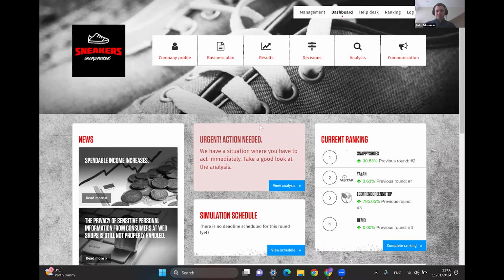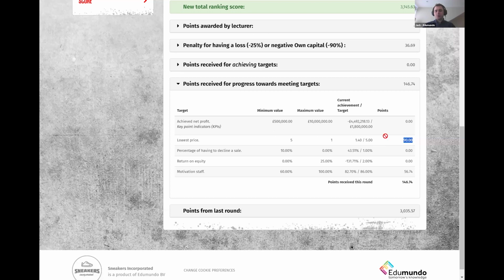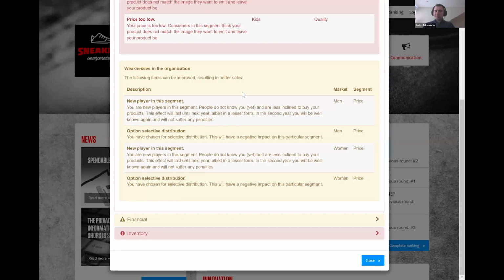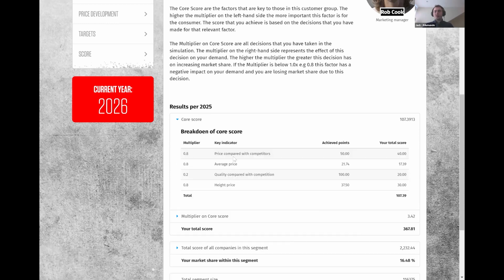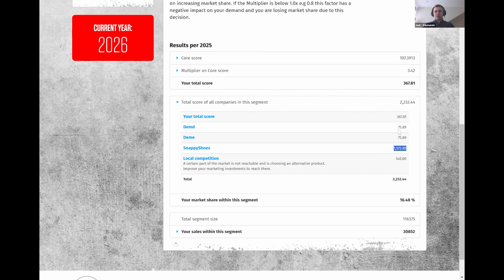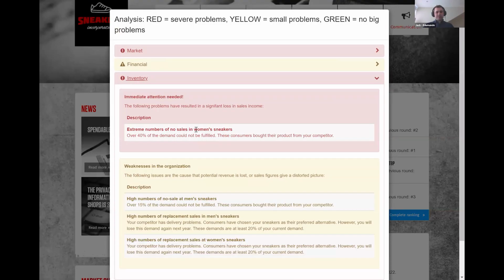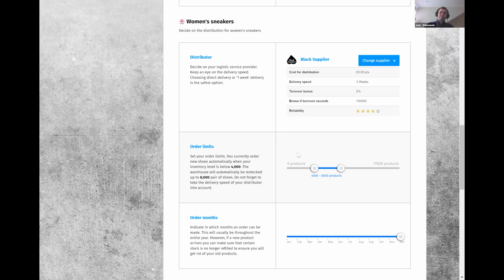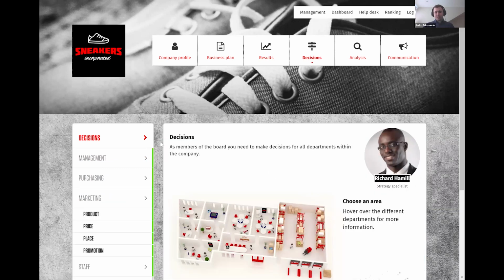Edumundo Simulation: Sneakers/Trainers Q&A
Q&A video of Sneakers/Trainers Simulation by Edumundo, presented by Jack Monaghan.